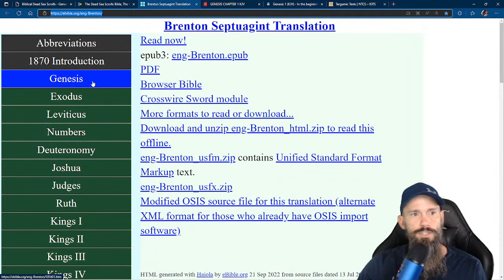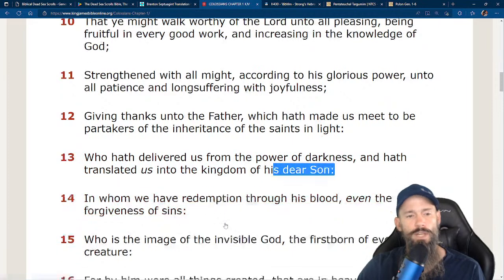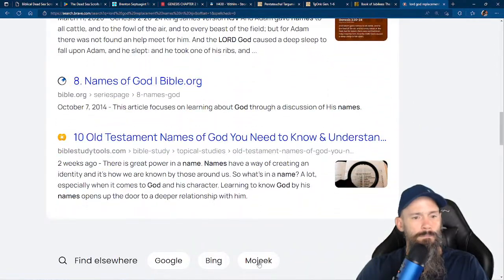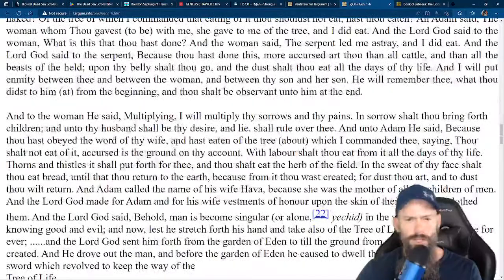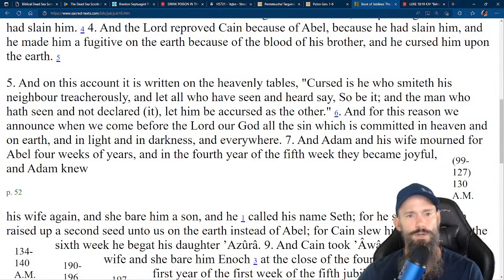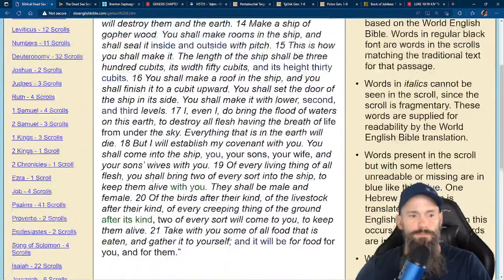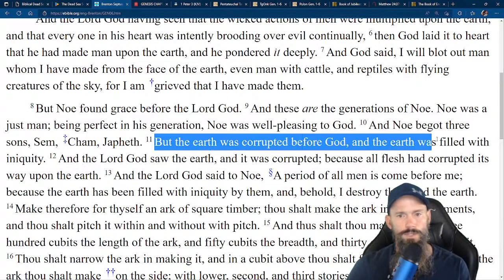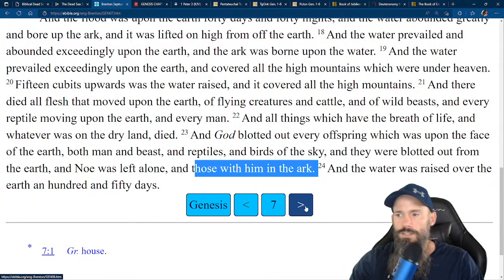The Book of Genesis Chapters 1-7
reading and studying genesis and comparison with different texts including dead sea scrolls.